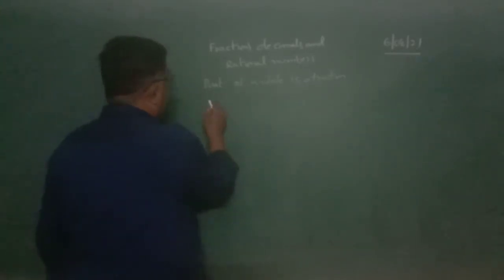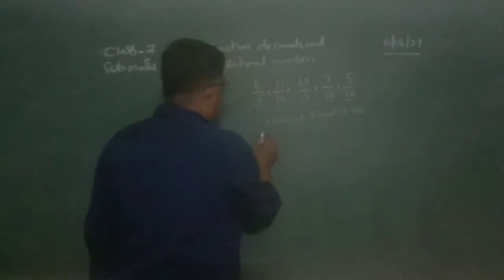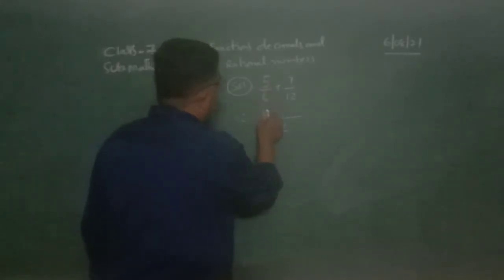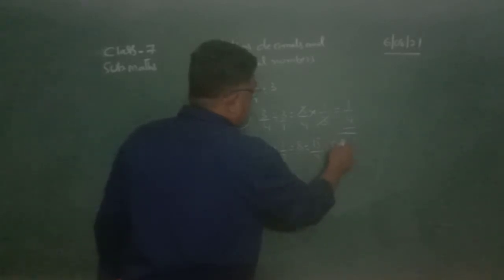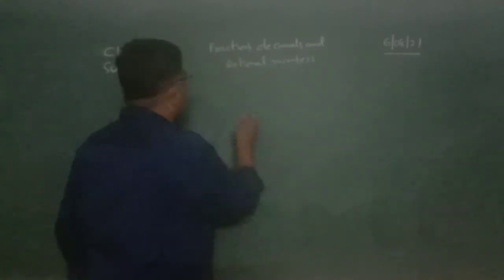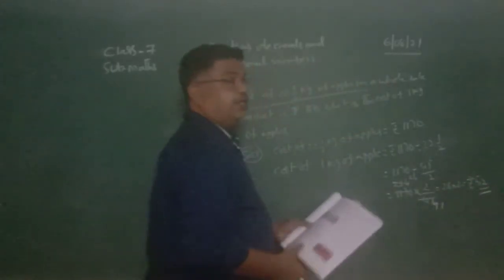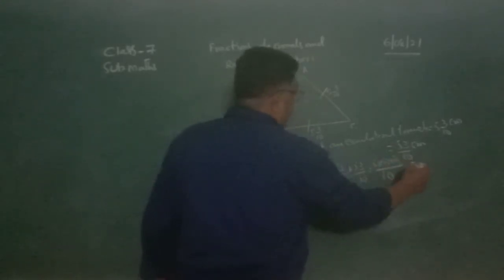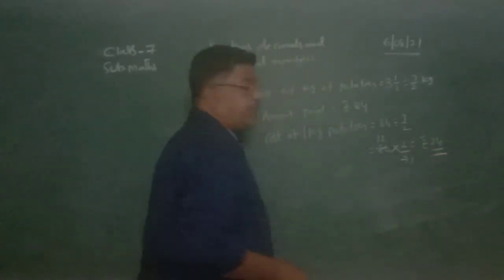7th Class Math 06 08 21